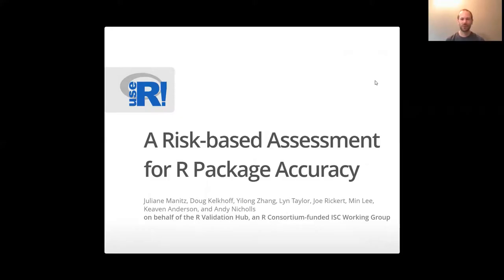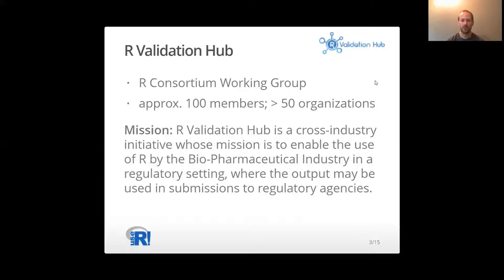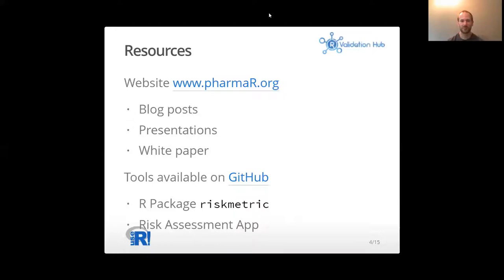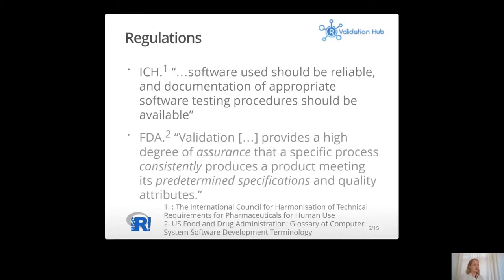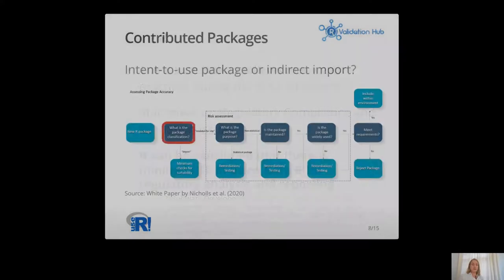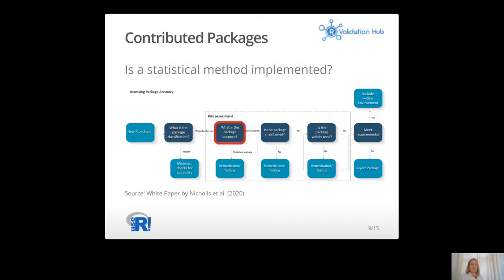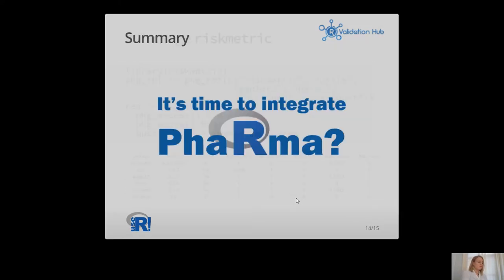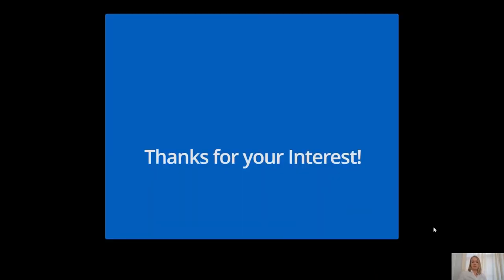useR! 2020: A Risk-based Assessment for R Package Accuracy (J. Manitz), regular